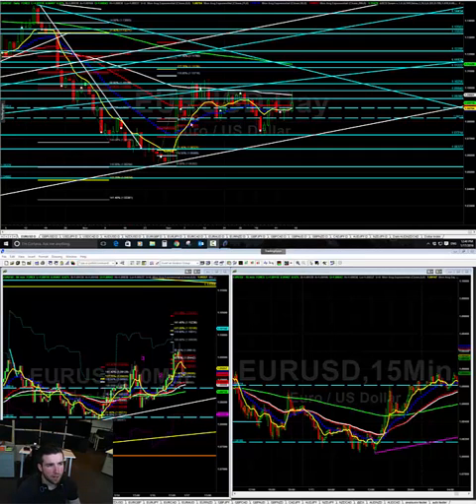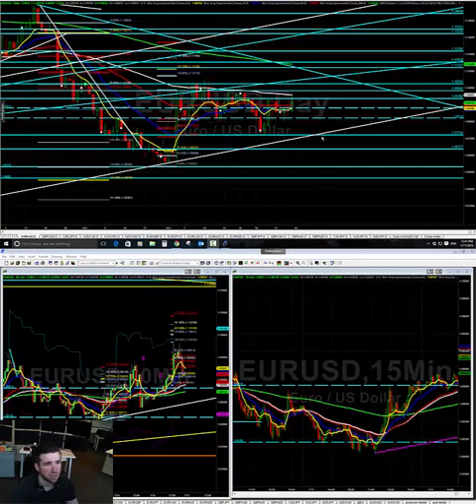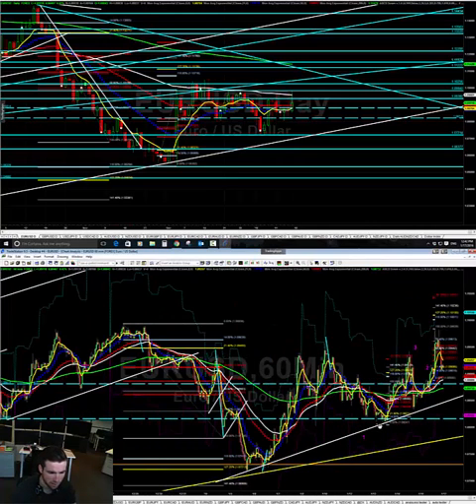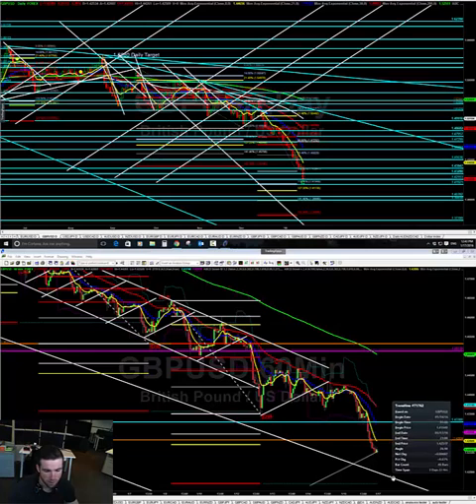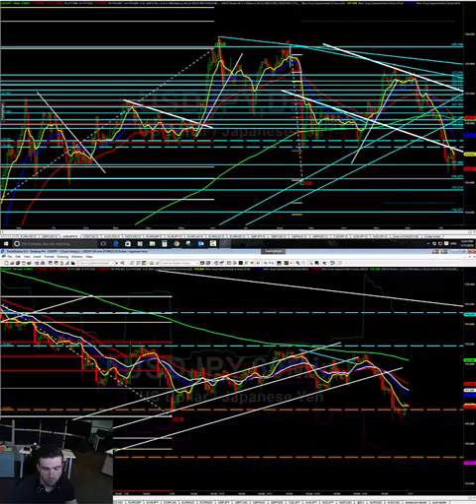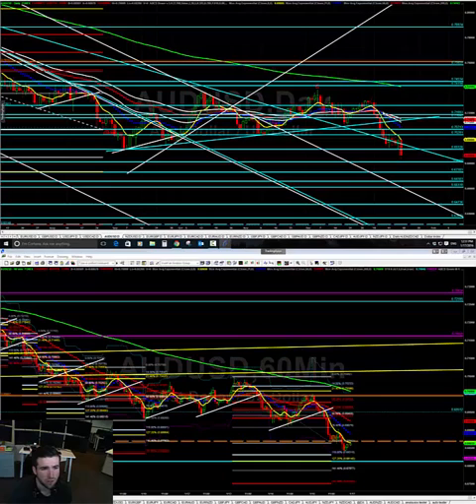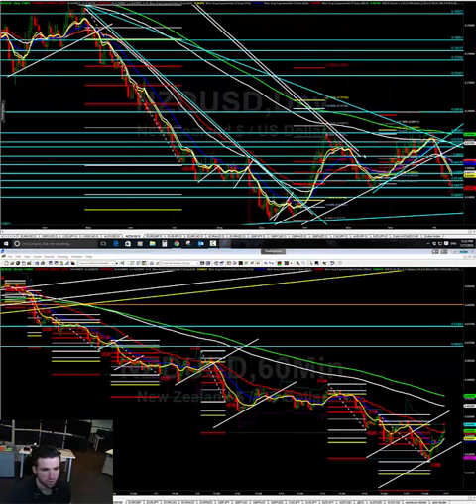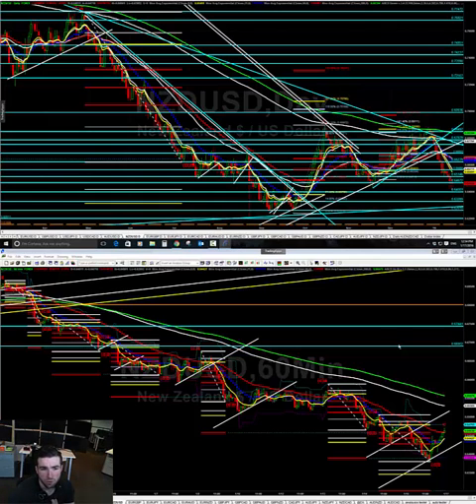Forex Trading Ideas: Week 3 January 2016 Trading Ideas for the Forex Market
EURUSD- no clear direction- Bottom side 1.0800/1.0820 looks to hold and 1.1025 is key level on the top side. Look to play Euro against others. Rejection on Friday at 1.0980 could set precedent for the coming week as it failed to close above previous swing high
GBPUSD- Looks like a continued sell. Closed on Friday bang at support so expect pullback initially. Quick market. 1.4190 after pullback should be hit- Use past market angle to enter
USDJPY- Looks lower, restest of past angle and now closed bearishly. Await pullback and play JPY against others.
USDCAD- looks like it just wants to continue- We are in potential rejection zone so play longs at good levels where rejection is proven. Big daily D is much higher so this could continue. 60m moving averages show good buying areas
AUDUSD- Closed below support and looks very bearish- Be aware of potential pullback as that was a big level it went through. 0.6750 the target.
NZDUSD- Held nicely at support- indecision day tomorrow could be bullish for the rest of the week. May see NZD strength. Through the lows again looking for sells.